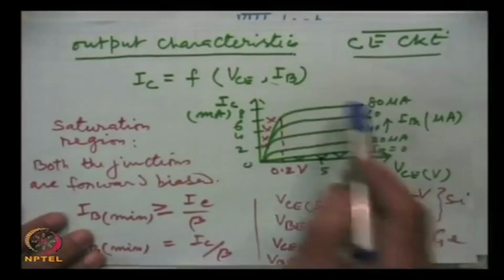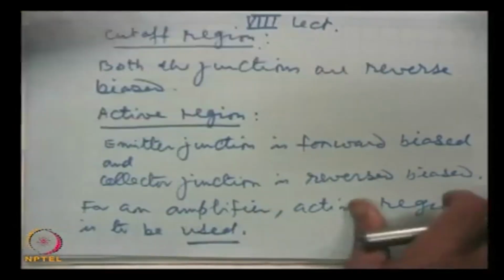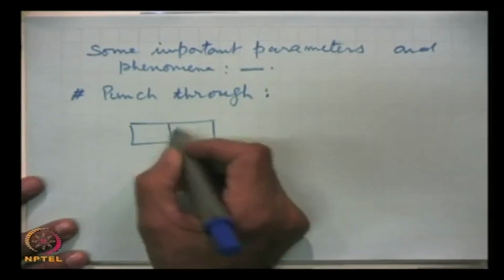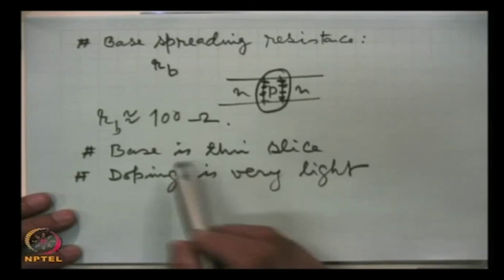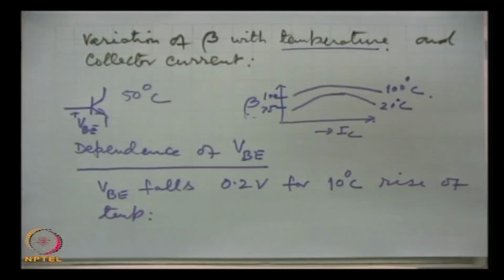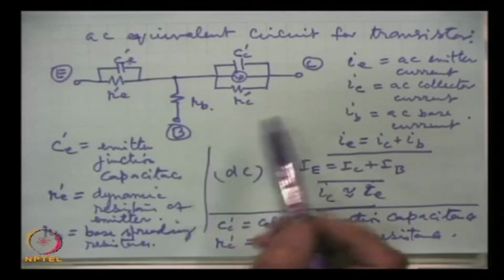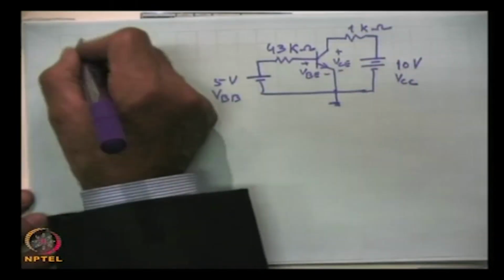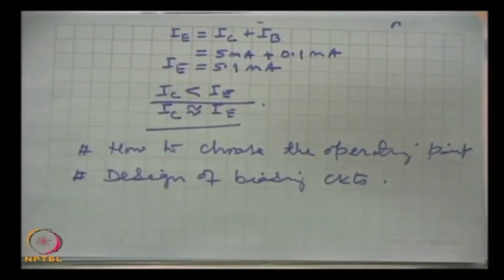Transistors (Contd.)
Subject : Physics